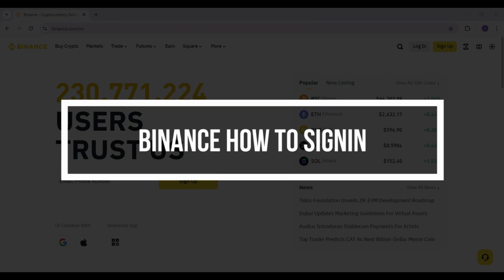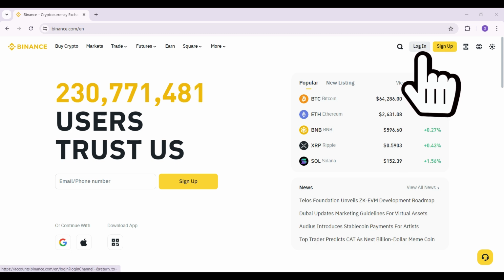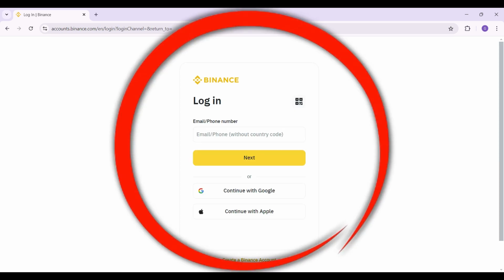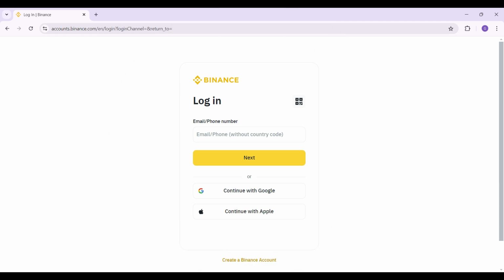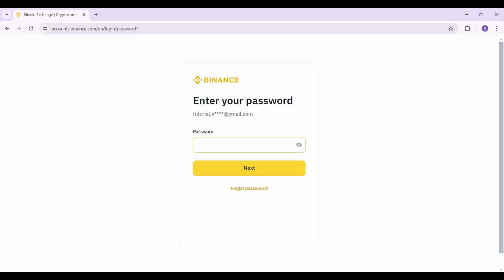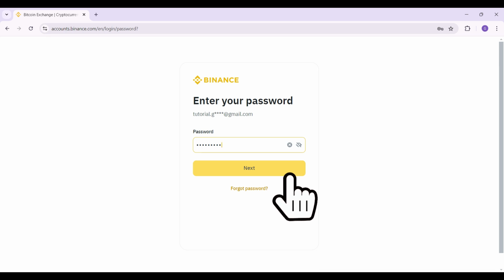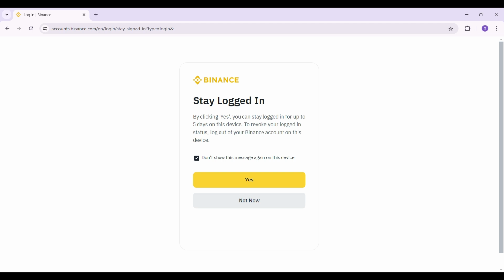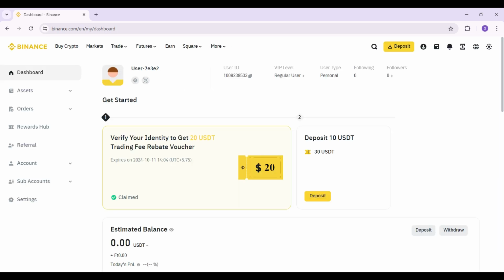How to Sign In Binance 2024?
Learn how to sign in to your Binance account quickly and securely. This guide will walk you through the login process and help you get started with trading and managing your crypto assets. Watch now to sign in to Binance without any hassle!